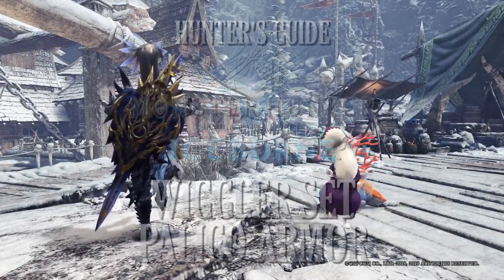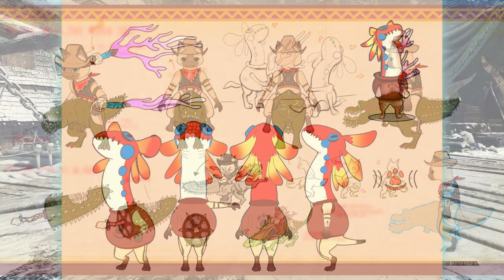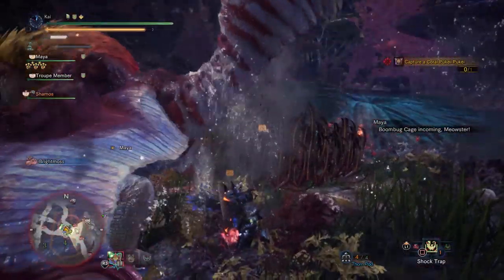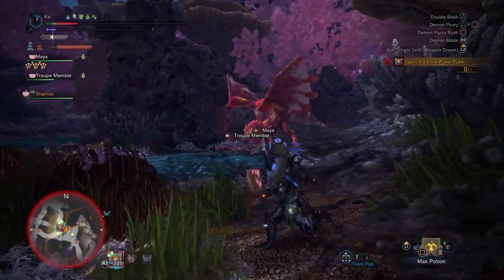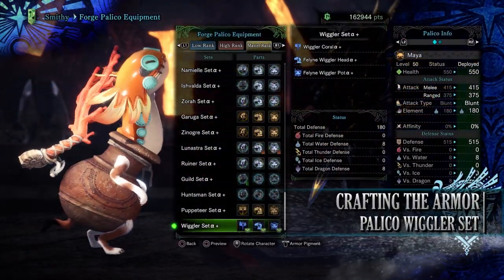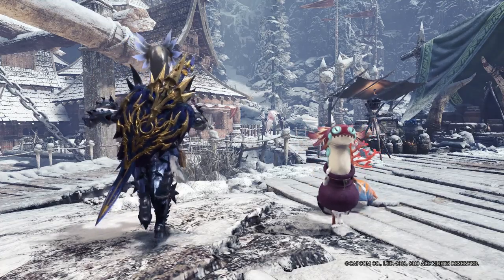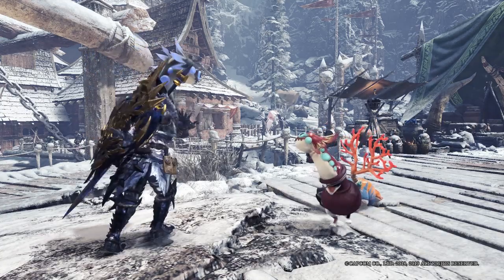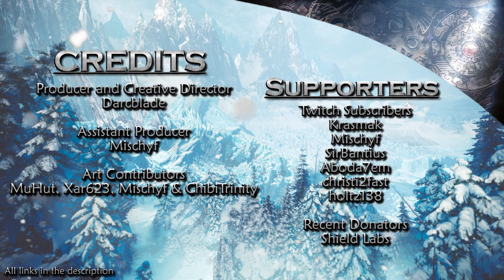How to get the Palico Wiggler Set : MHW Iceborne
A tiny hunter's guide all about the new Palico Wiggler Set in Monster Hunter World Iceborne!

=== Darcblade Credits ===

=== My Links ===